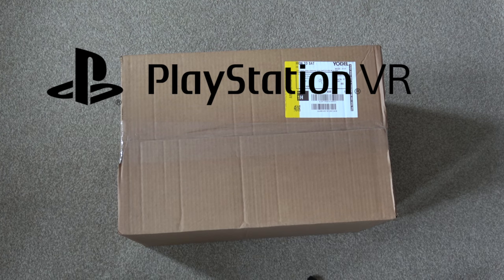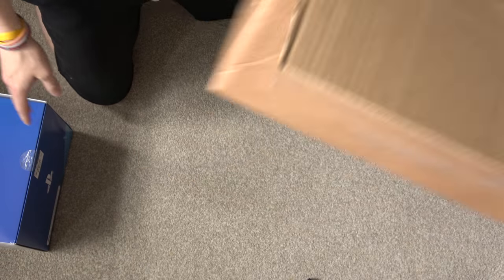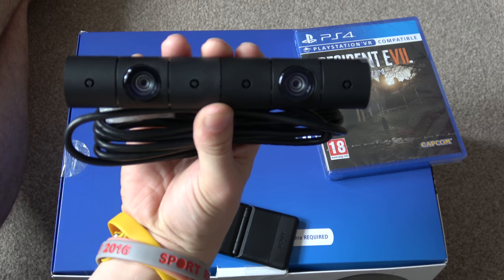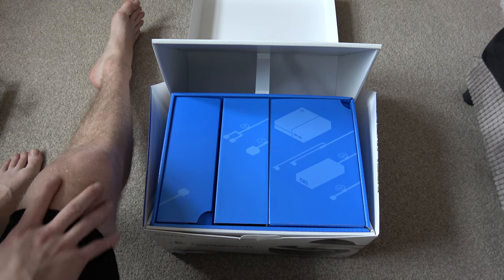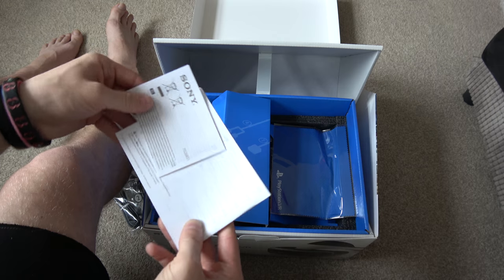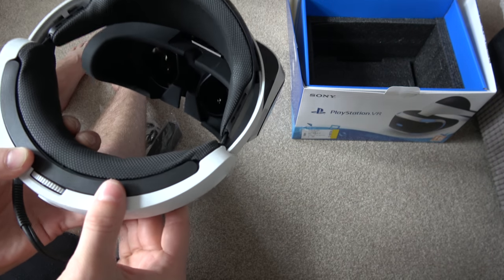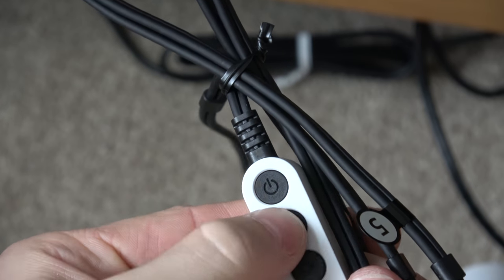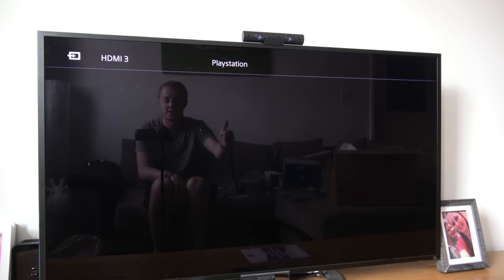Playstation VR Unboxing & Setup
A unboxing and quick setup video of my new piece of kit! The PlayStation VR.